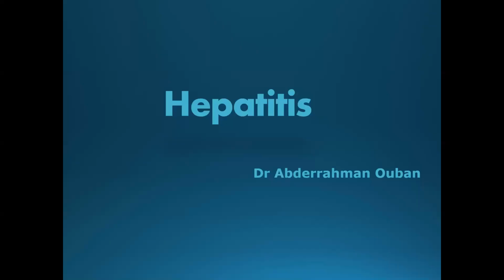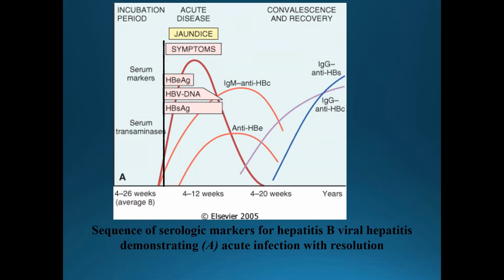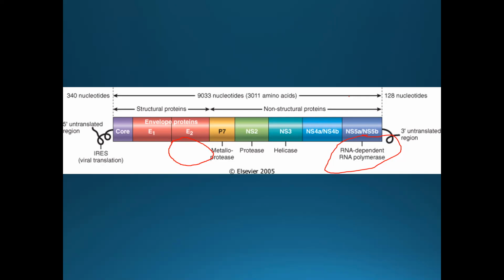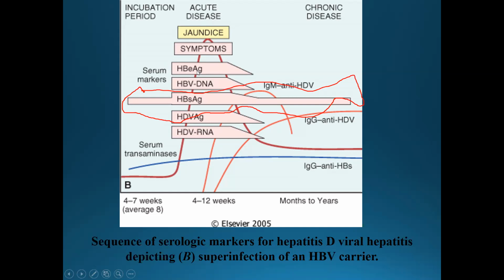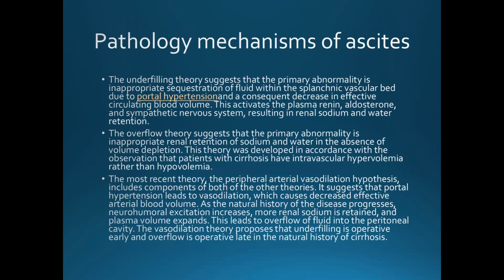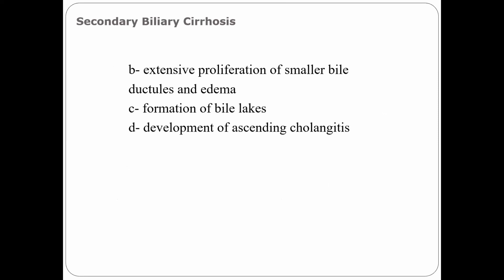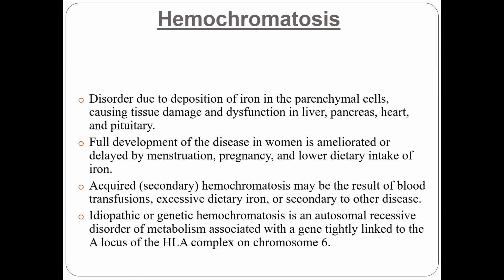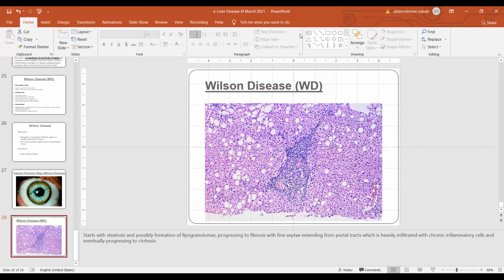Hepatitis and Intrahepatic biliary tract disease